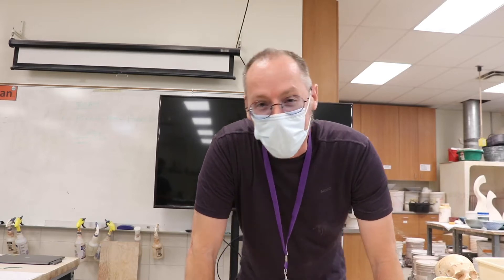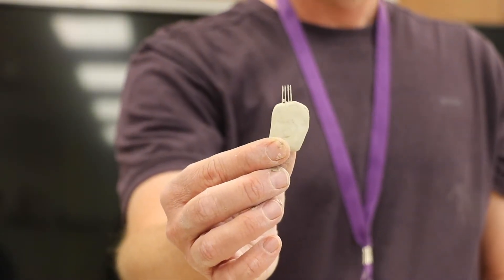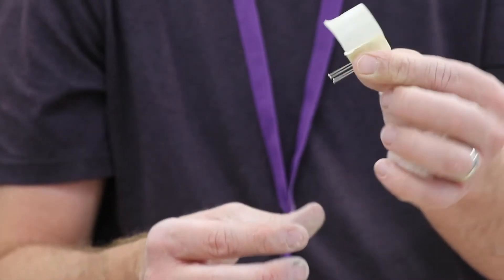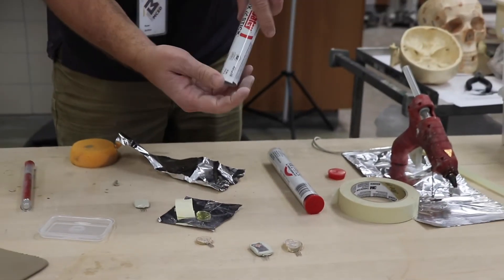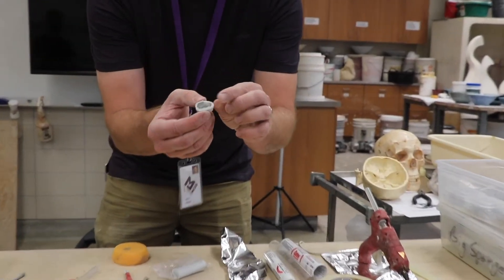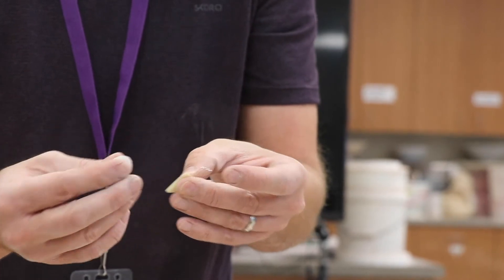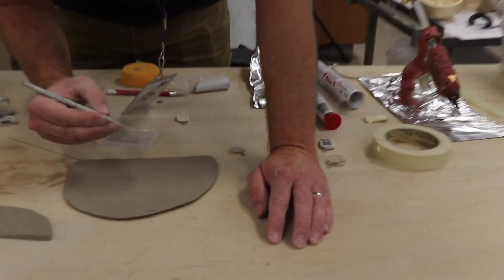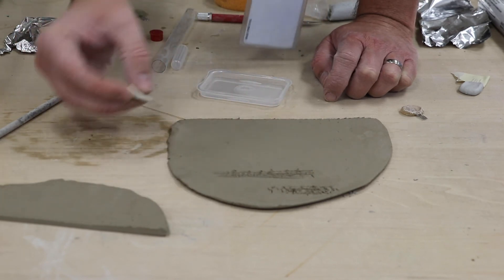Making a Scoring Tool for Ceramics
Mr. Moffett demonstrates how to make a scoring tool with pins, hot glue or plumber's putty.